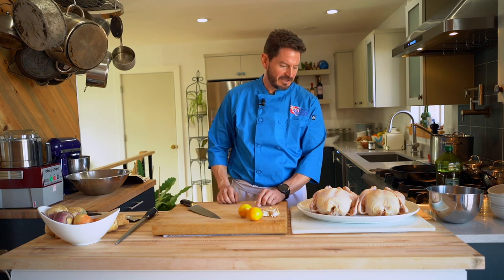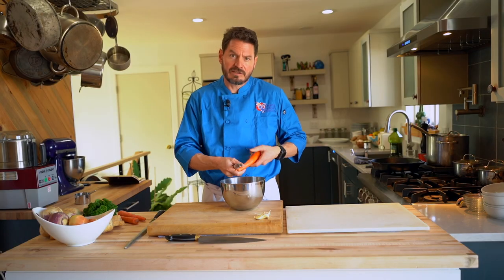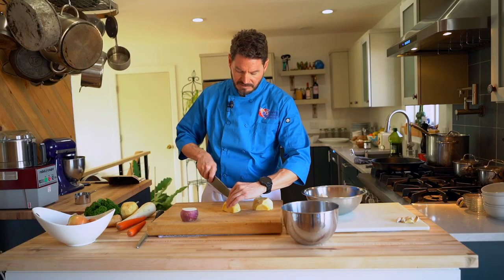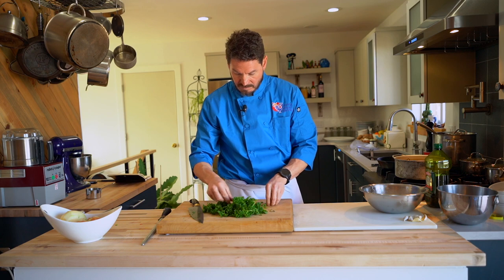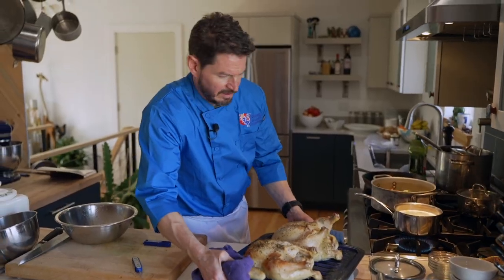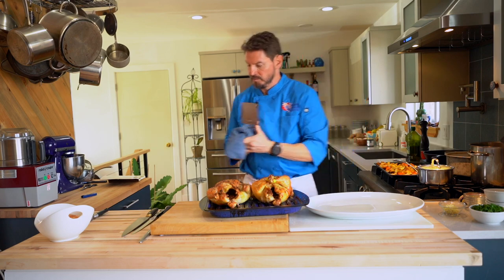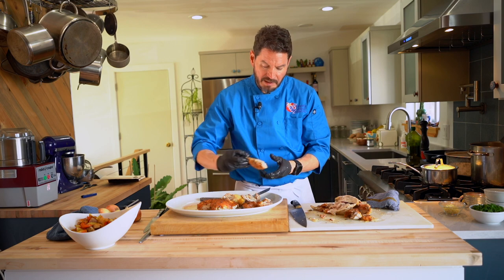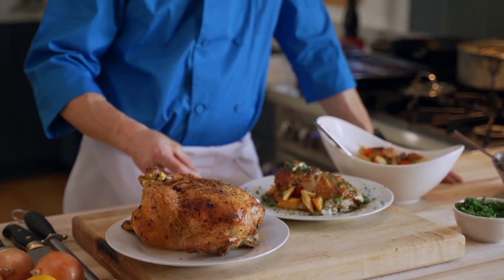Eat This TV/Roasting 101, Roasted Chicken with Root Vegetables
Roasted Chicken dinner with Root Vegetables, and Rice